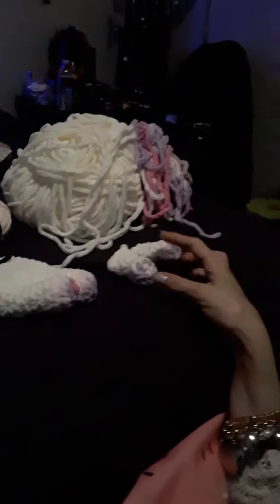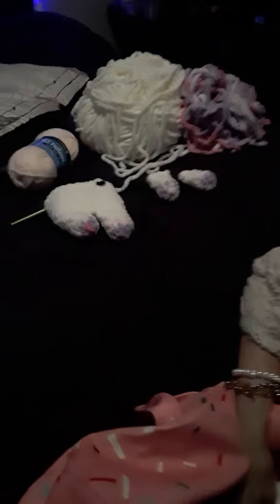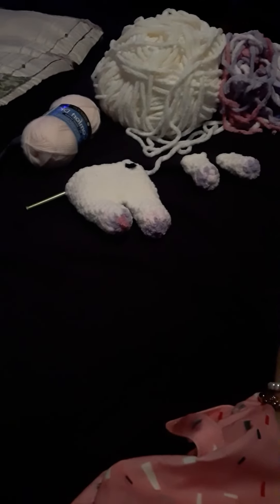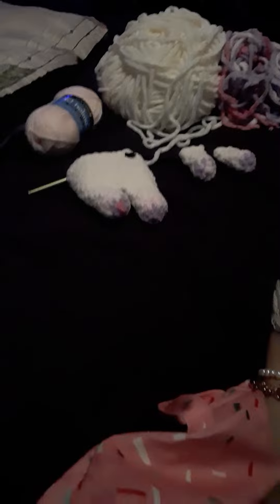I love creating magical unicorns 💗🦄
~video of the beginnings to my 6th unicorn~

~this unicorn shall be a gift for a very special young lady that I love dearly 💝

Much gratitude & love,

Jo Anne